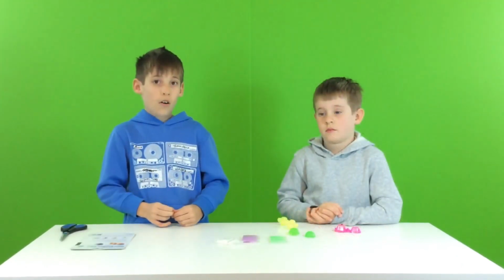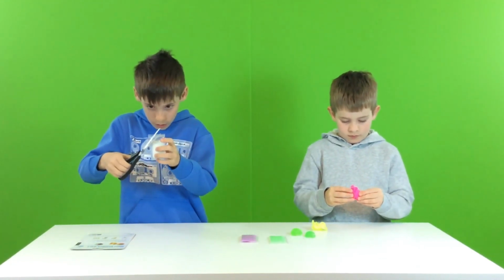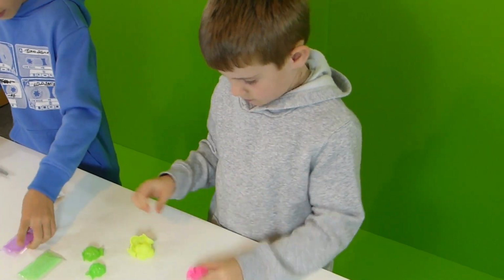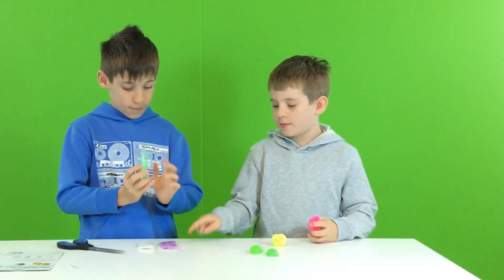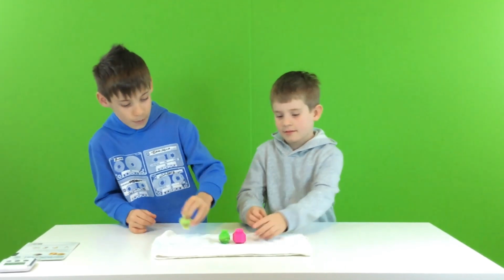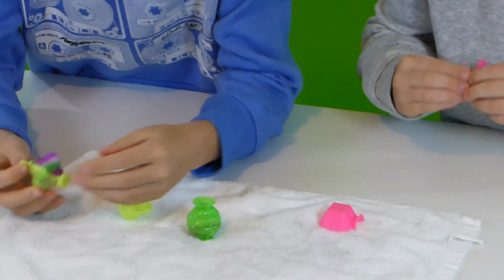Make Your Own Bouncy Balls! pocket money toy unboxing #3 PART 2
Hi everyone! welcome to Pocket Money Toys with DJ & Chazzy B.
This is toy unboxing for kids, where we share with you the kids toys we bought at the shops with our pocket money.
This is part 2 of our toy unboxing video.
It features High Bounce Balls. Make your own bouncy balls! We unbox, make and put them to the test!

It features rocket league toys, mini pull back racers, emoji minis characters Version 1.0 and a hand held basketball game.

If you enjoy our videos

Follow us around and see what else we get up to.

Follow our story!

Thinking of becoming a creator on YouTube? This is the gear we use and highly recommend:)